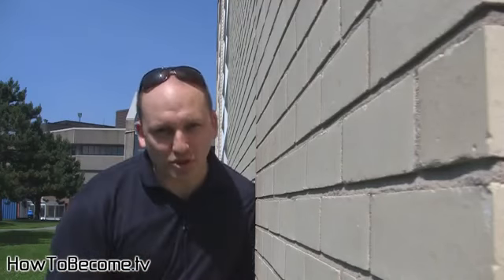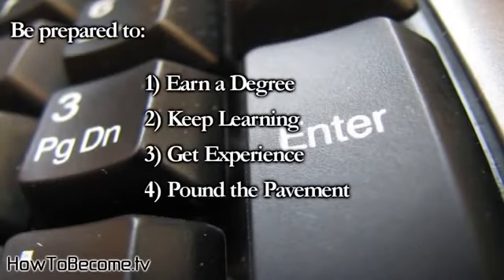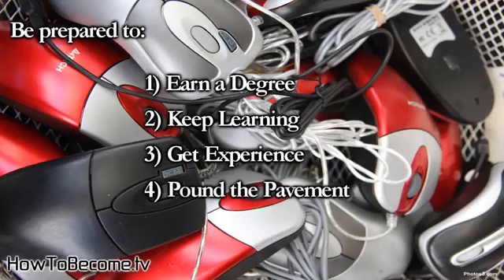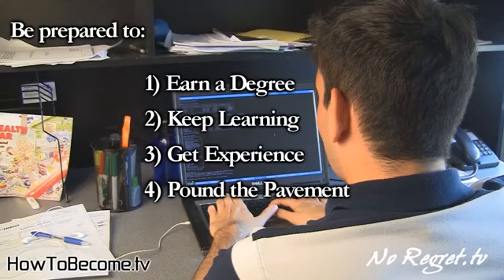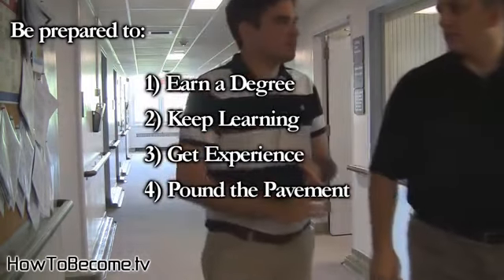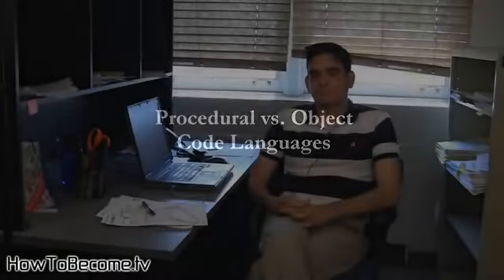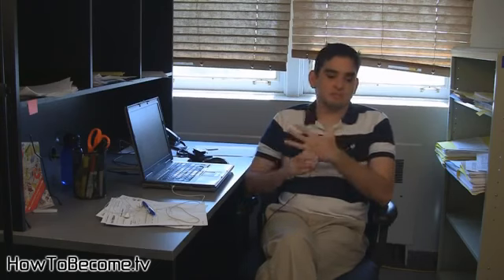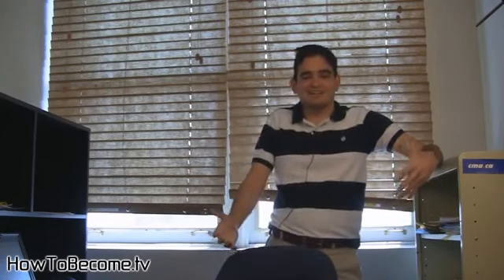How to Become a Software Developer